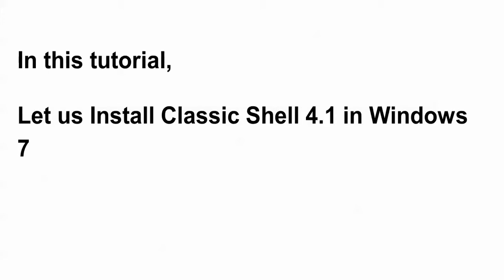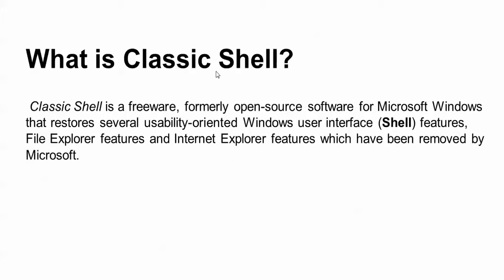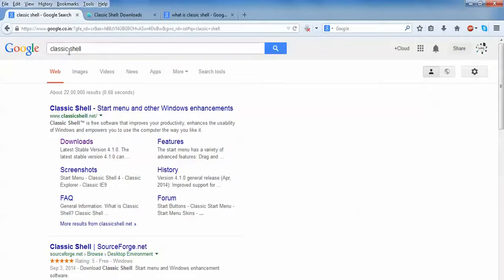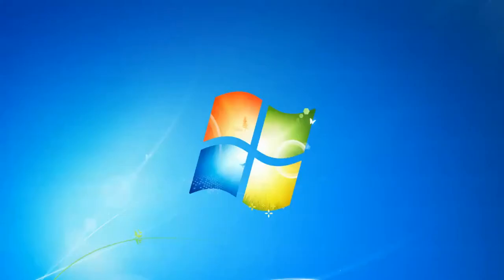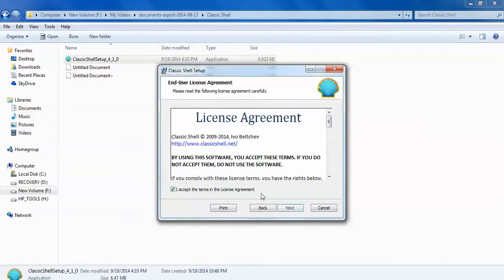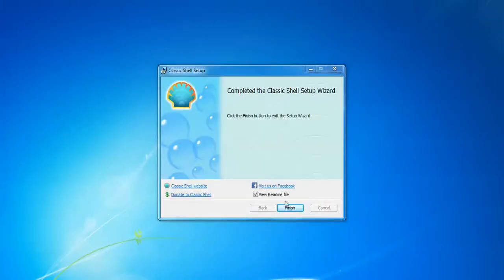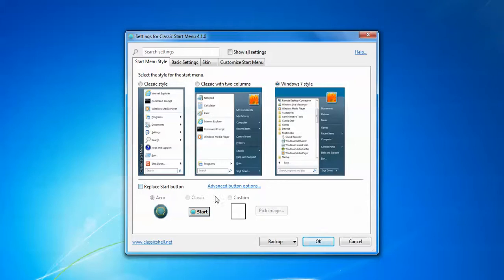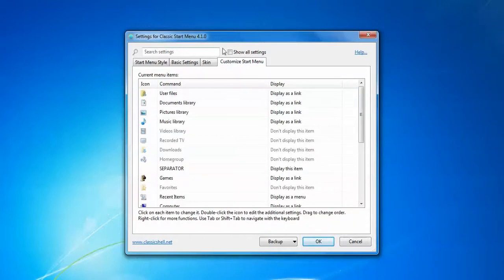How to Install Classic Shell 4 on Microsoft Windows 7 | 8 | 10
Hello Everyone,

Let us Install Classic Shell 4 on Windows 7